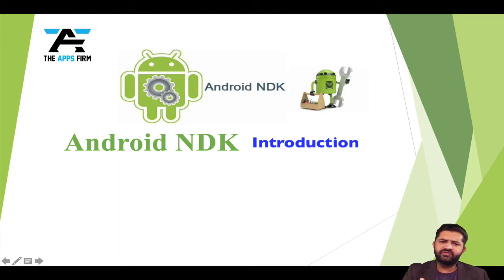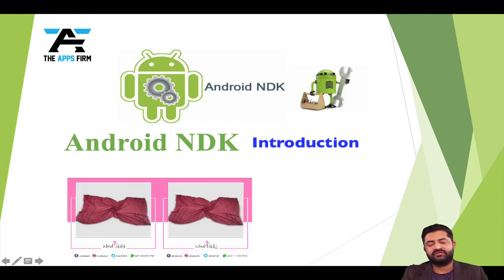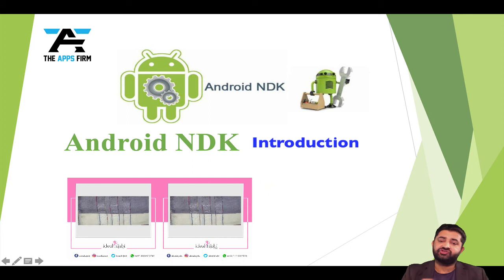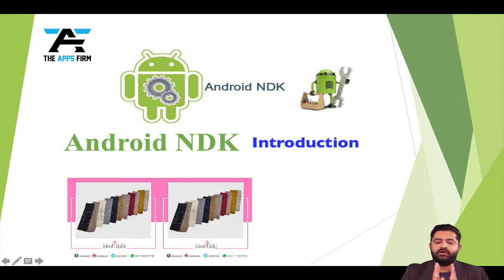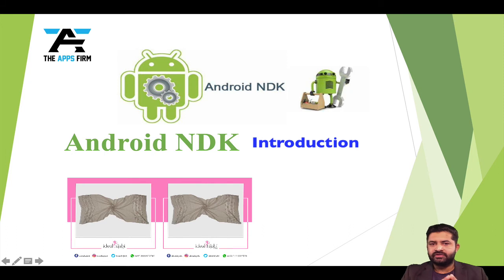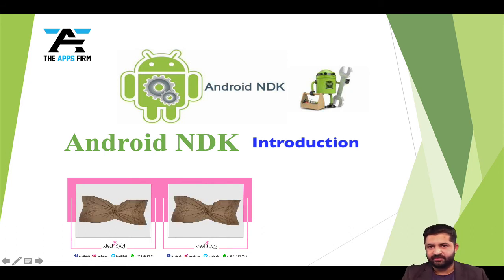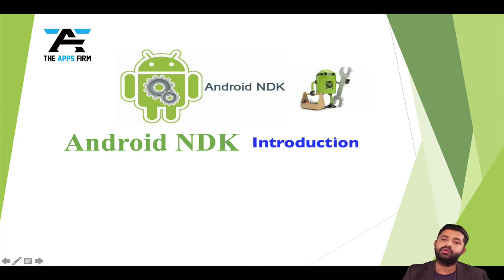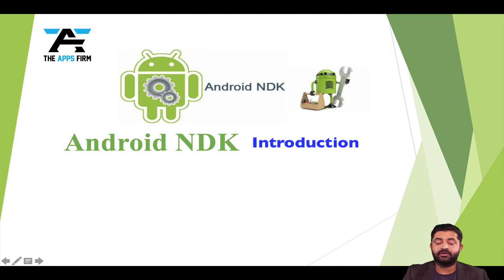Android Development NDK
You will learn about Android NDK development with C/C++. I will teach you about FFMPEG, Google Oboe and how to apply face filter like Instagram.